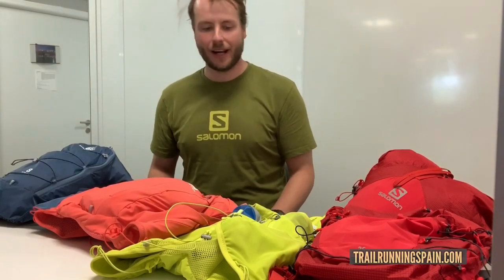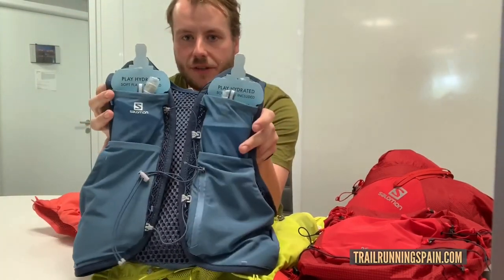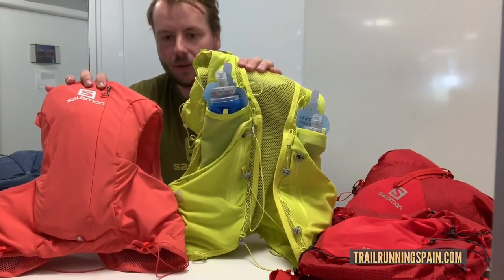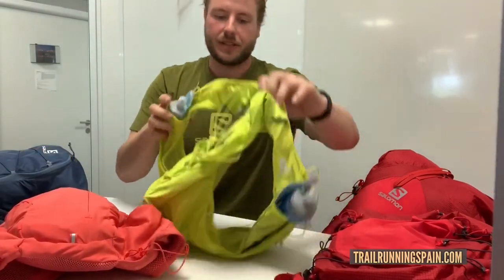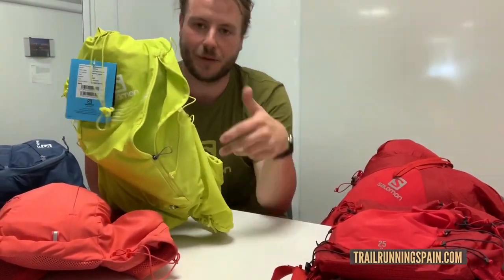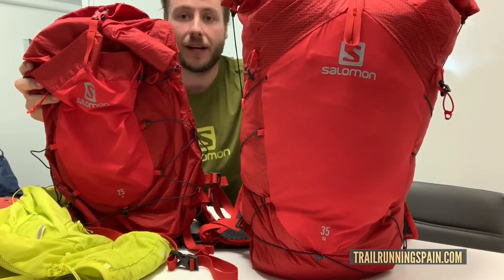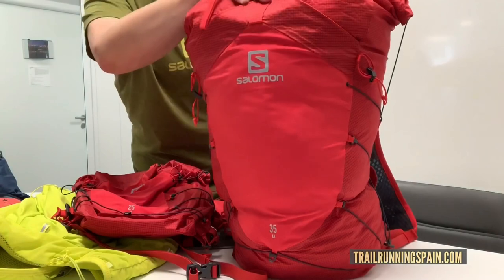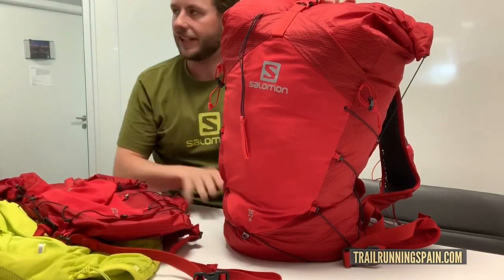Salomon XA backpacks review (15L-25l-35L): By James Hadley, from Salomon Running HQ at Annecy.